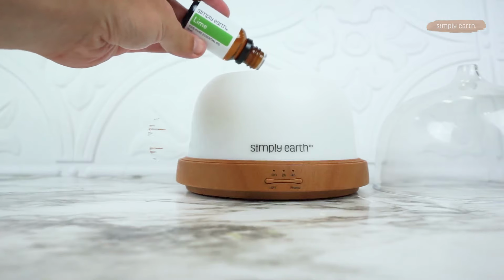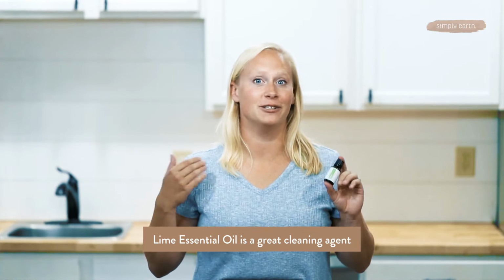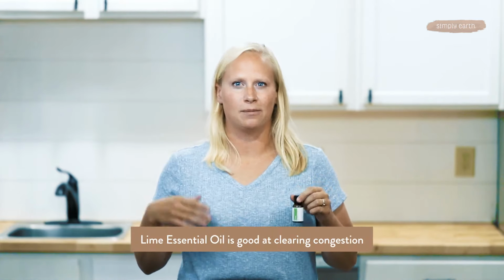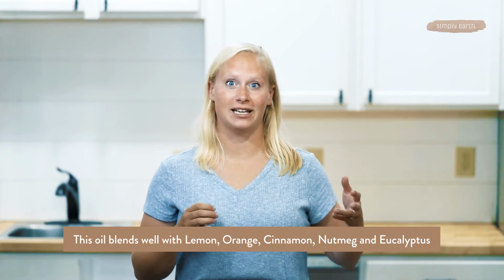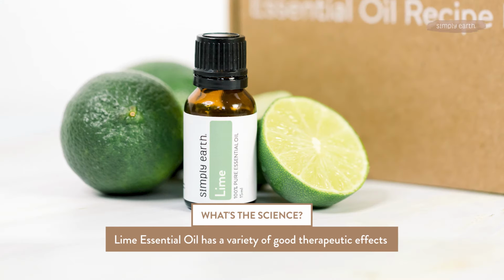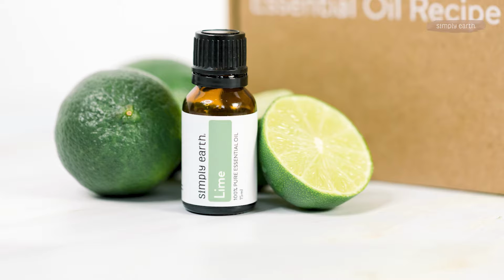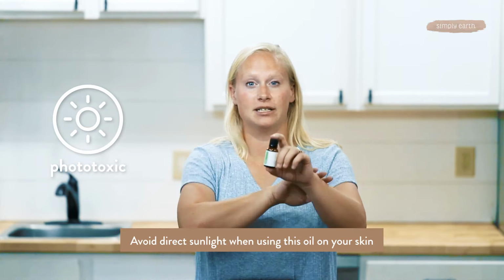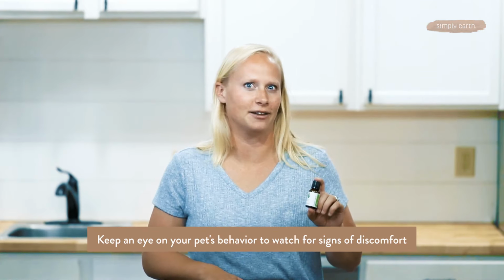How to Use Lime Essential Oil for Energy, Clarity & Skin Care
Ready to refresh your day with Lime Essential Oil? 🍋🌿

In this video, we’re exploring all the amazing benefits of Lime Essential Oil—from boosting your mood to purifying your space and even supporting skin health! 💧✨

Here's what you'll learn in this video:
■ Benefits of Lime Essential Oil
■ The science behind this oil
■ Safety considerations when it

Tell us your favorite way to use Lime Essential Oil!